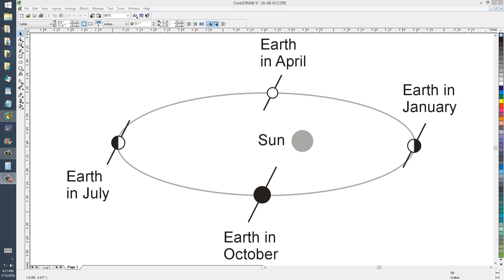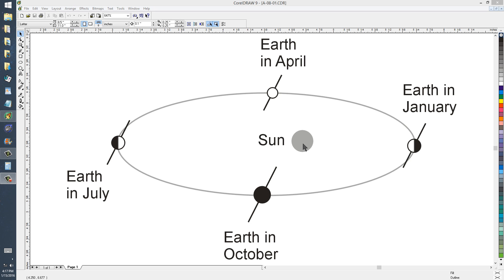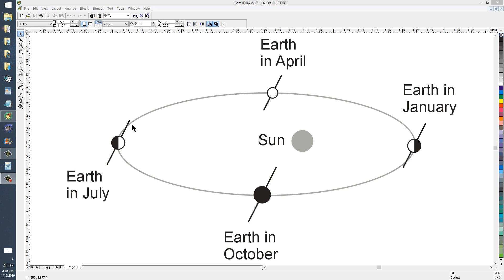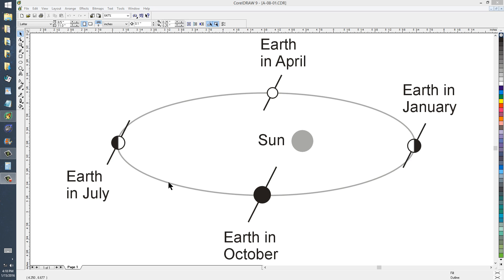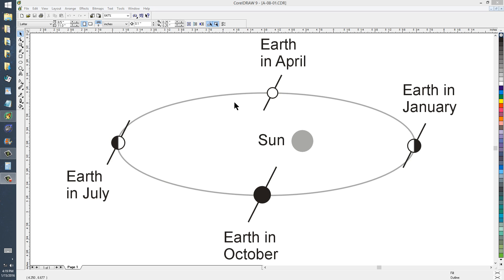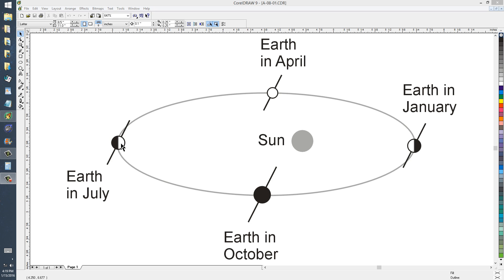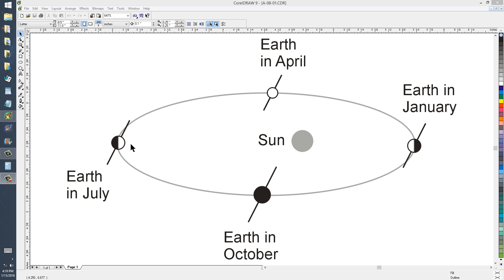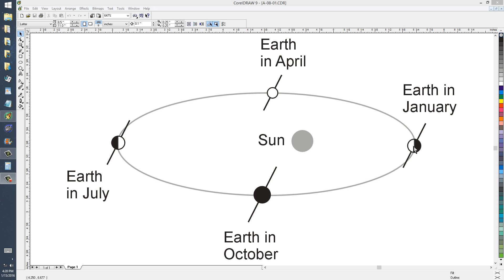Solstices vs Perihelion and Aphelion